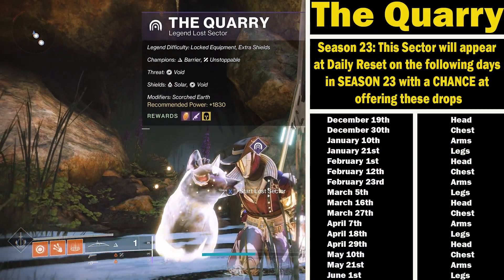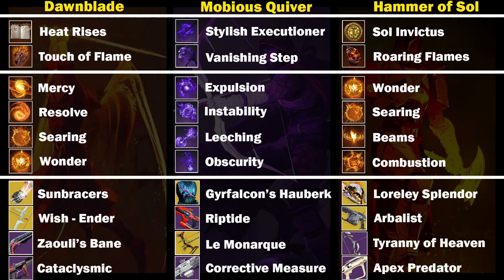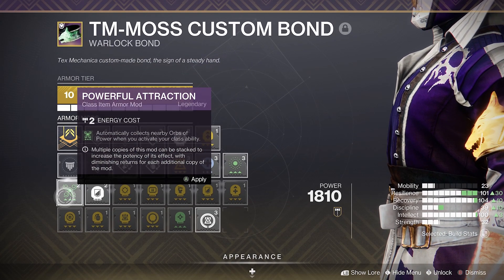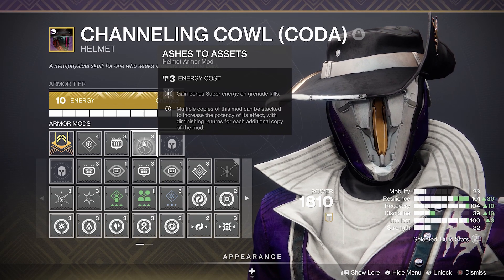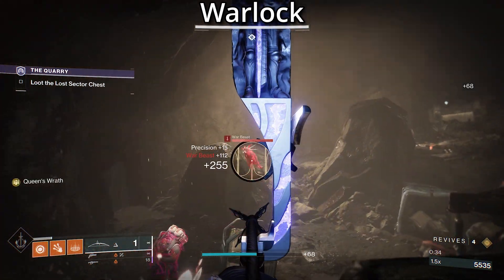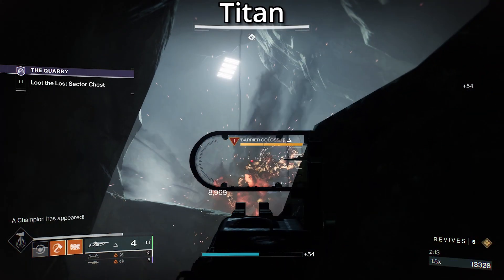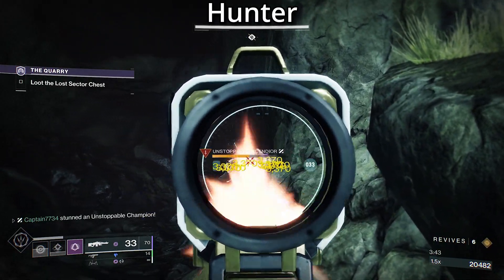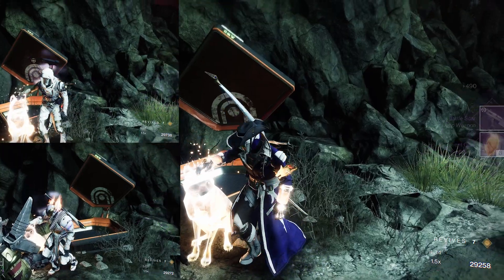Destiny 2 | The Quarry Legendary Lost Sector Guide | Solo and Flawless | Loadouts & Strategies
Destiny 2 The Quarry legendary lost sector Guide. This is a destiny 2 guide showing you how to complete The Quarry lost sector on legendary difficulty. I will first show you the loadout I had followed by the strategies I used to complete it solo and flawlessly. This lost sector will be in constant rotation throughout season 23 but will not always be handing out the same armour. So always double check at the lost sector rally flag for what armour is in rotation along with the elemental surge.

Time Stamps:
0:00 - Dates and Armour rotation
0:09 - Location and other info
0:42 - Class Loadout and Weapon Loadouts
1:11 - Mod Loadouts
2:02 - First Cave - Unstop champ 1
2:42 - Barrier Champ 1
3:01 - Boss Room - Barrier Champ 2
3:40 - Unstop Champ 2 (Last one for plat)